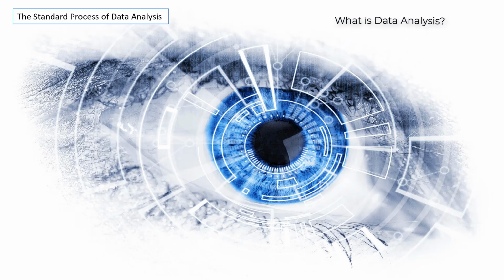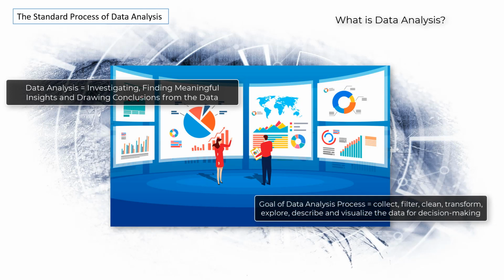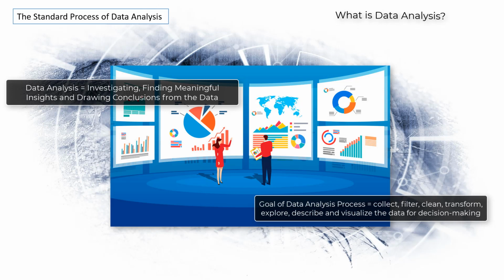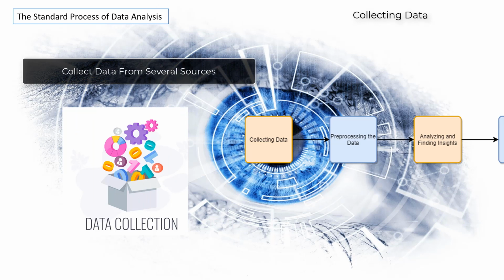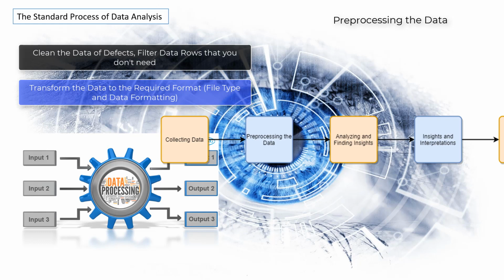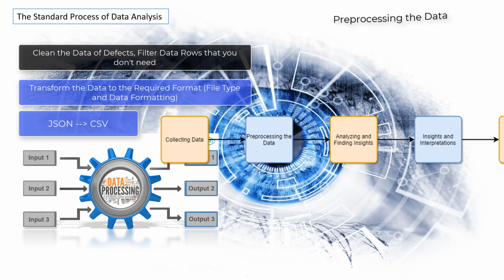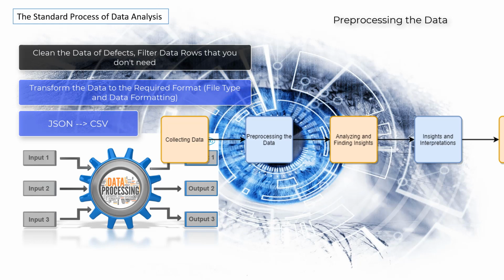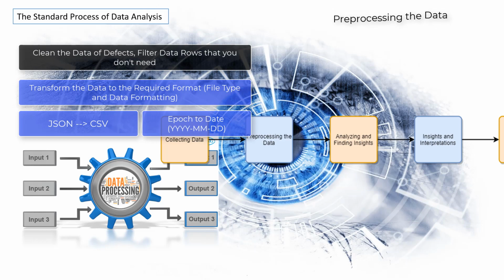The Standard Data Analysis Process